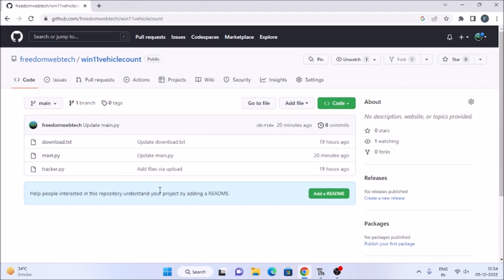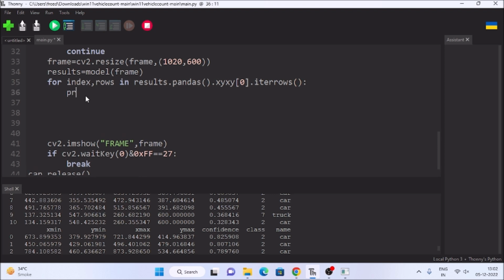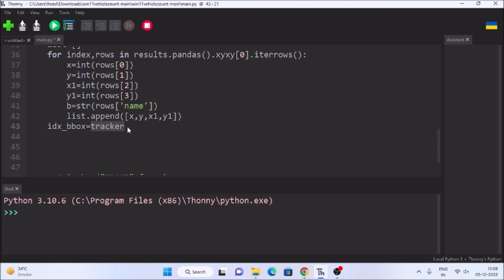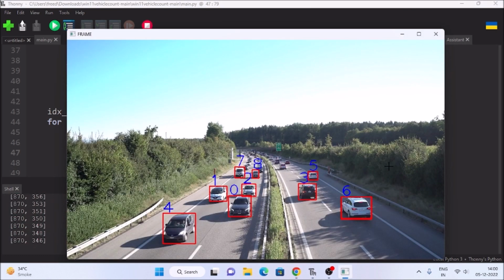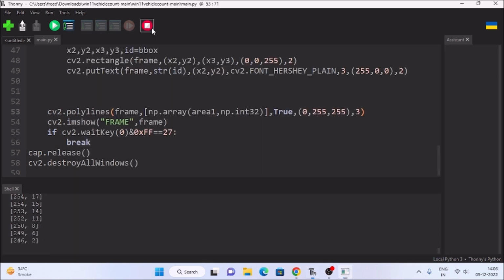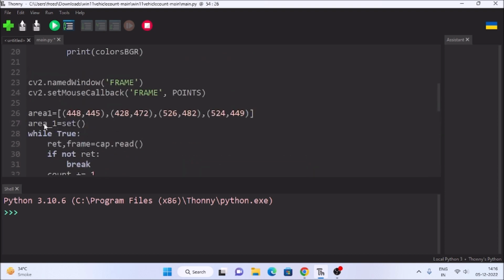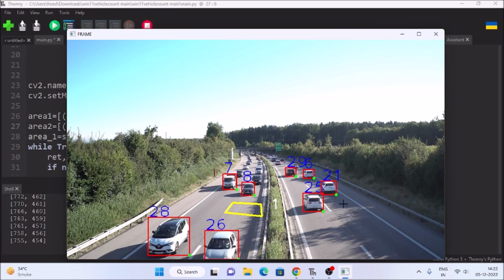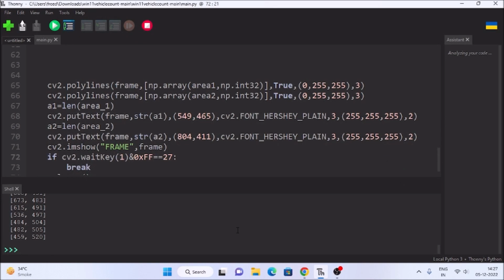vehicle counting | tracking & counting using yolov5 | computer vison | how to count vehicles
yolov5,
yolov7,
yolov5 architecture,
yolov5 tutorial,
yolov4,
yolov4 cloud,
scaled-yolov4,
scaled yolov4,
object detection,
yolov4 tutorial,
yolov4 darknet,
real time object detection,
yolov4 webcam,
custom yolov4,
webcam object detection,
google colab,
yolov4 colab,
custom object detection,
yolo v4,
yolov4 video,
scaled-yolov4 tutorial,
yolov4 gpu,
colab gpu,
colab webcam,
computer vision,
deep learning,
yolo on webcam,
raspberry pi,
tensorflow,
machine learning,
tensorfow lite,
computer vision,
deep learning,
python,
YOLOv5 object detection on Raspberry pi 4,
tensorflow,
tensorflow 2,
tensorflow lite,
how to,
raspberry pi,
how to,
object detection,
object detector,
pi 4,
rpi 4,
rpi object,
opencv python,
raspberry pi,
tensorflow,
machine learning,
artificial intelligence,
ai,
computer vision,
opencv object detection,
neural networks,
opencv,
opencv-python,
raspberry pi project,
diy,
opencv,
python,
face recognition,
recognition, detection,
opencv,
ip webcam,
how to,
raspberry pi 4 opencv,
ip webcam,
object detection,
object detector,
pi 4,
rpi 4,
rpi object,
opencv python,
mobilenet ssd,
ssd mobilenet,
deep learning,
deep learning opencv,
dnn,
dnn cv2,
raspberry pi,
opencv,
install opencv,
tesseract ocr,
tesseract,
yolov4,
ocr,
optical character recognition,
opencv,
python,
license plate,
pytesseract,
counting vehicles,
tracking & counting using yolov5,